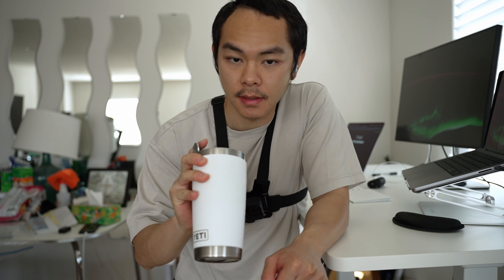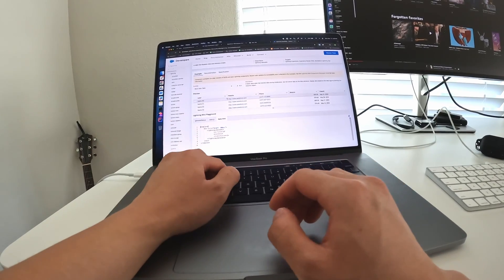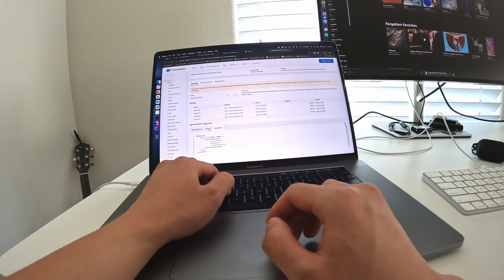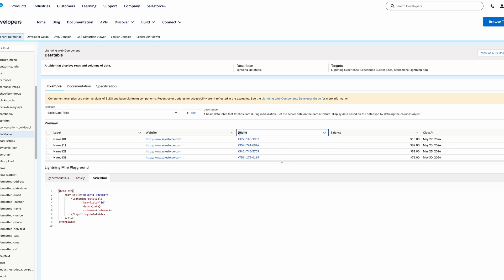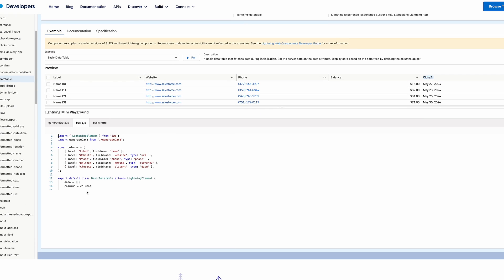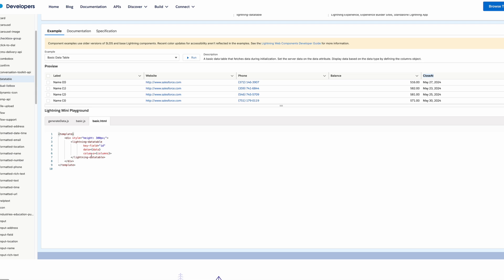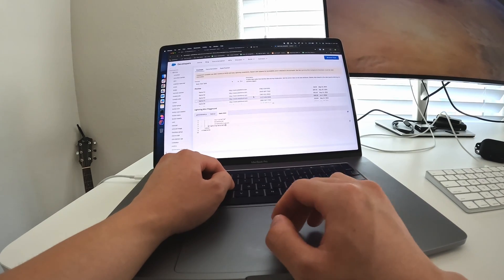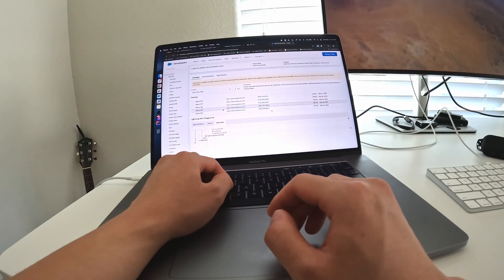Realistic Day as a Software Engineer | California Remote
This is a realistic day in my life as a software engineer who's working remotely in California. This video showcases coding, code reviewing, taking breaks, and the usual things I do throughout the work day. I hope you learned something!

Get the items from my desk setup below:

Apple Magic Keyboard
Apple Magic Trackpad
Logitech Palm Rest
Trackpad Palm Rest
Laptop Stand
Foot Rest
Dell Monitor
Apple M1 MacBook Pro
Steelcase Leap V2 Chair
Anonymous Standing Desk

Here are the other tech items I use:

Apple AirPods Pro
Samsung T9 SSD Portable Storage
Sony Camera
Camera Lens
Lens Filter